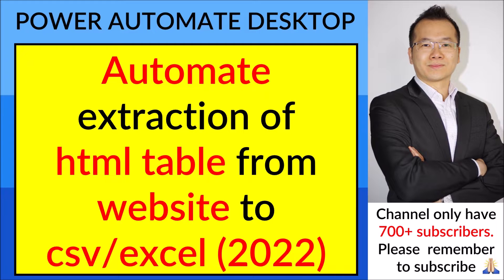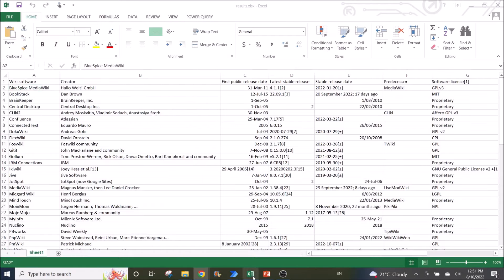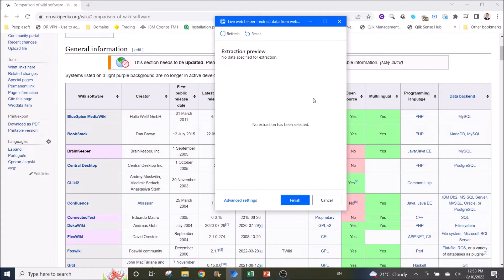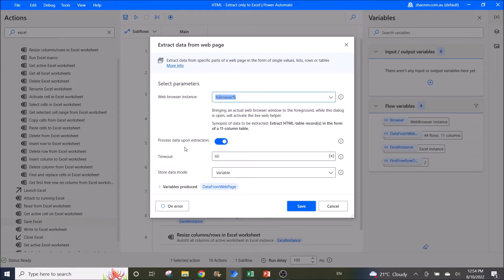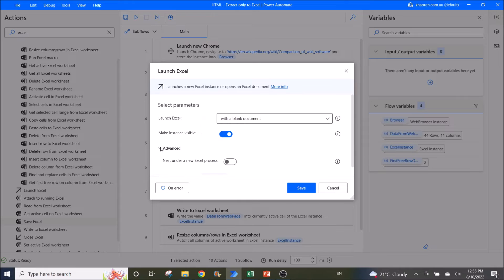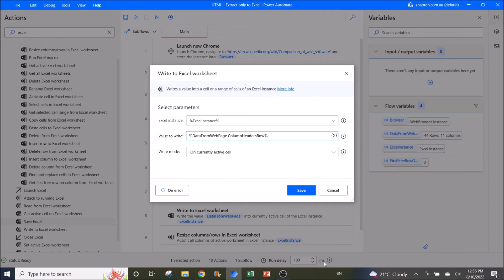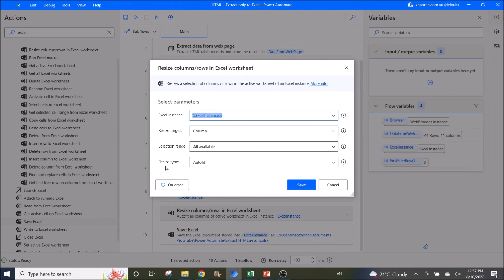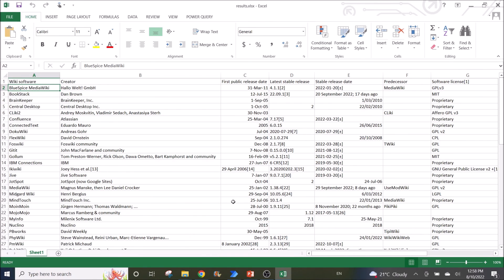Automate Extract HTML table from website (with header) to CSV and Excel using Power Automate Desktop